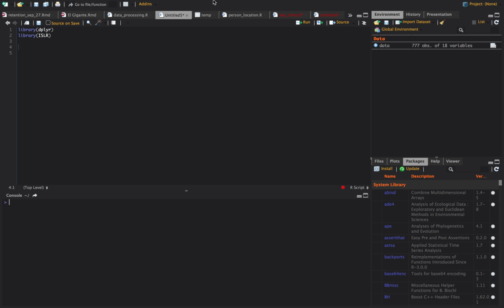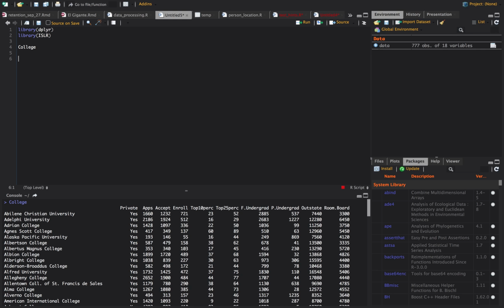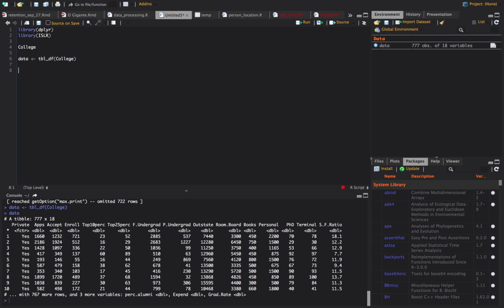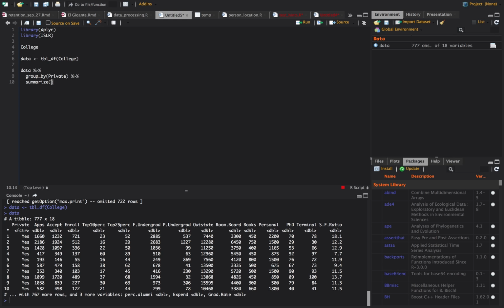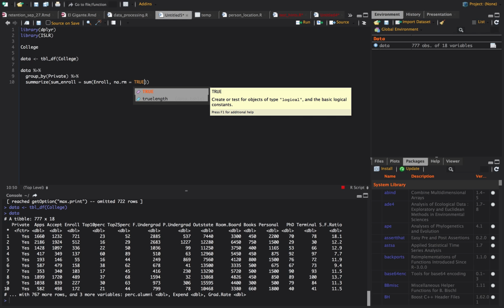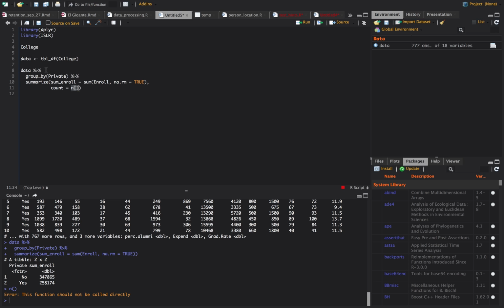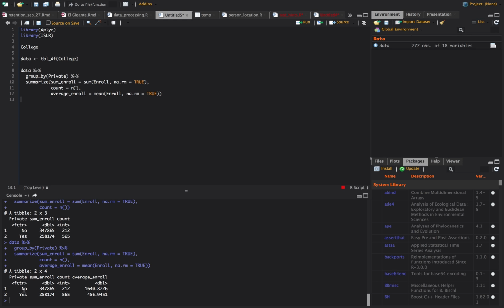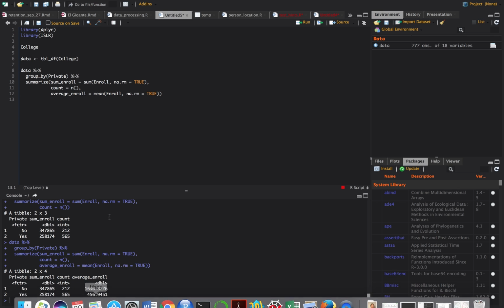How to sum a variable by group in R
This is a quick tutorial on how to sum a variable by group in R using the dplyr package group_by function.  We also show how to count how many are in the group as well as the average of the group.  Isn't R the best programming language of all time?

I agree.